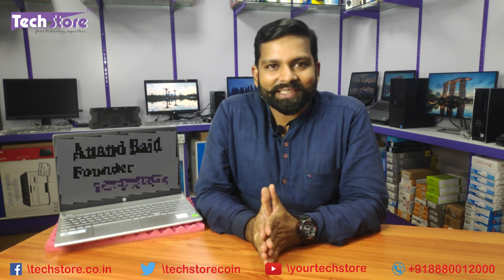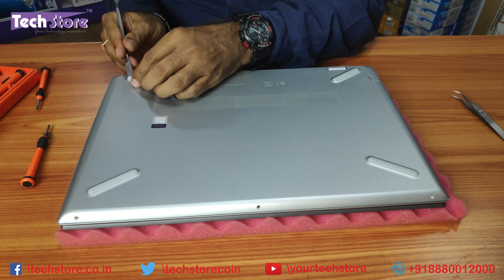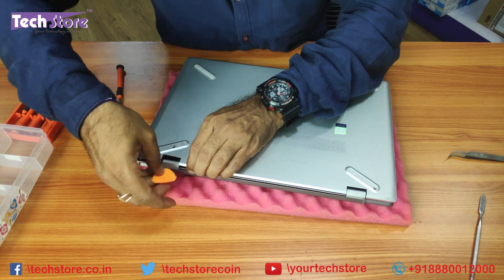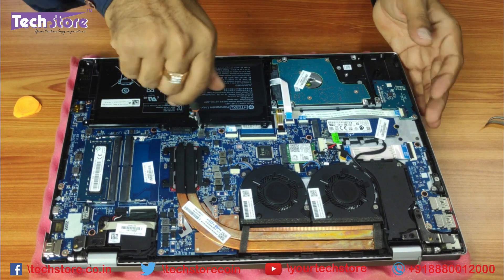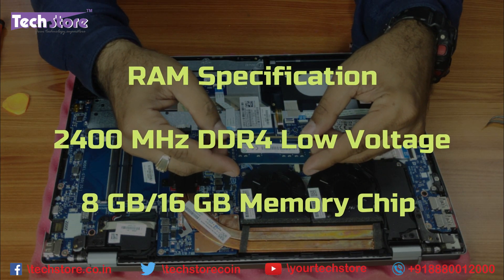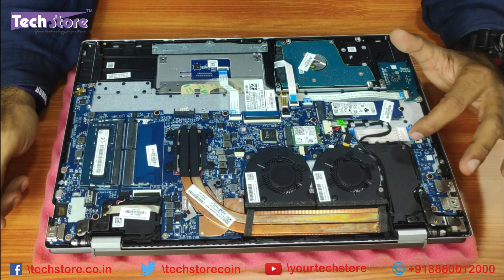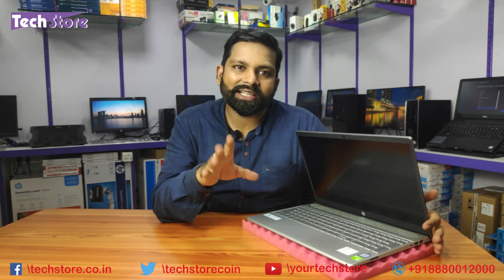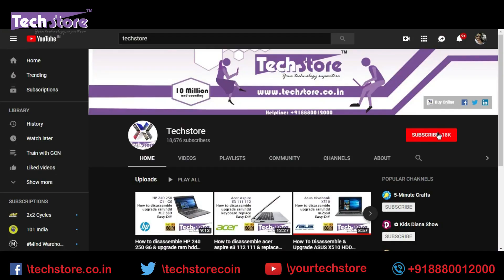HP Pavilion 14 15 CS Series 2082TX 1000TX 2096TX : how to disassemble base upgrade memory m.2 ssd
- We showcase the latest consumer class laptop by HP, The HP PAvilion 15 CS series laptops. This is a must-watch video before you make the buying decision for this laptop. After watching the video you will be able to open the base of the laptop and upgrade your HP pavilion 15